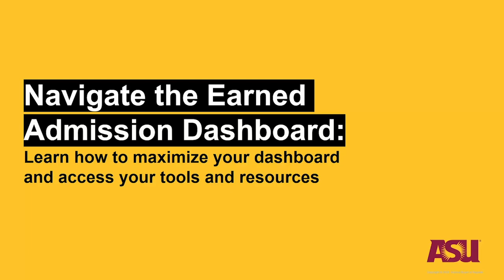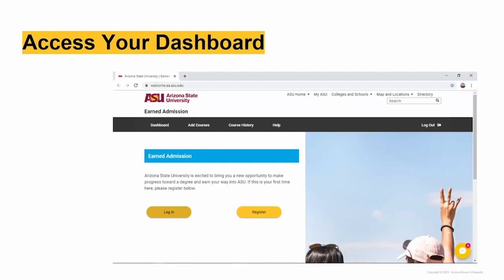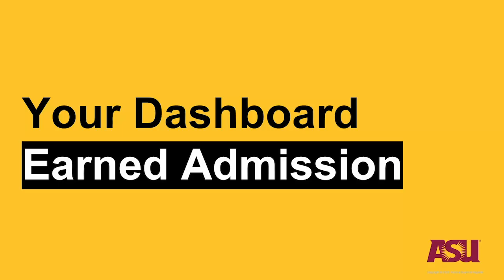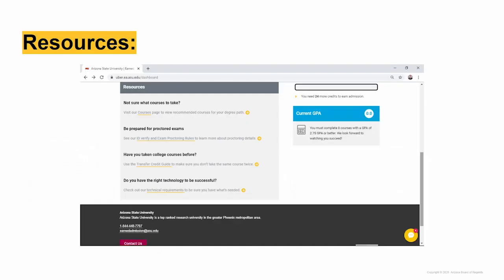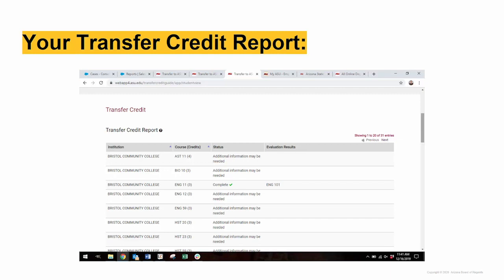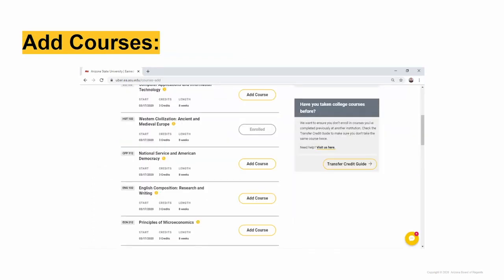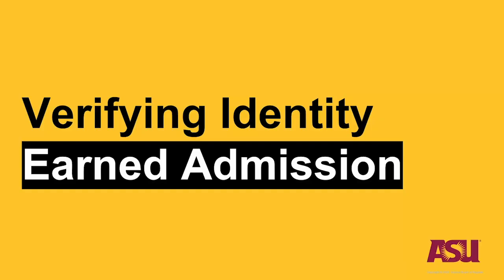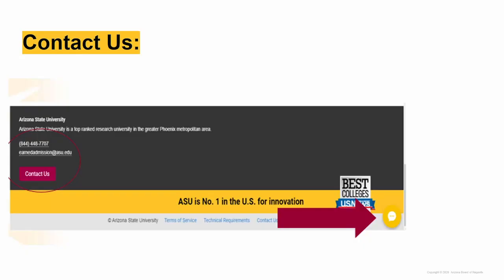How to use ASU Online's Earned Admission dashboard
Discover how to access and navigate your ASU Earned Admission dashboard. This webinar covers all the basics you need to know to successfully use the dashboard and start your ASU Earned Admission courses.

The webinar starts with a walkthrough of the dashboard including its layout and key navigation features. You’ll then learn how to pick and enroll in courses and get started with ASU Earned Admission. This includes showing you how to upgrade your courses and verify your identity to ensure your courses will be eligible for college credit.